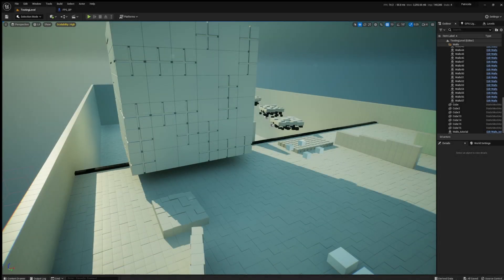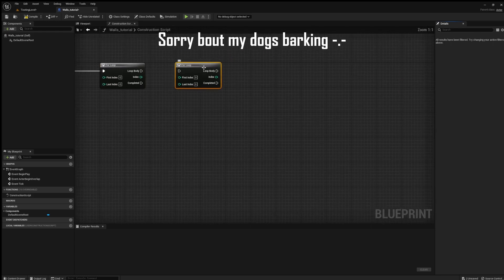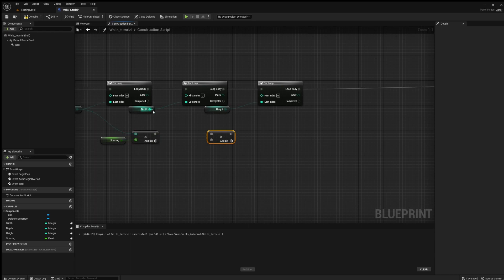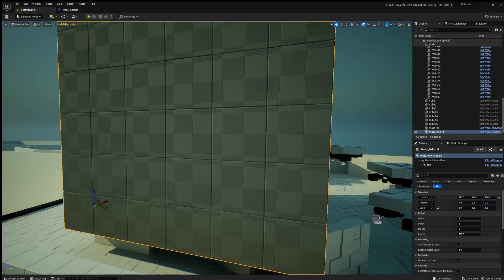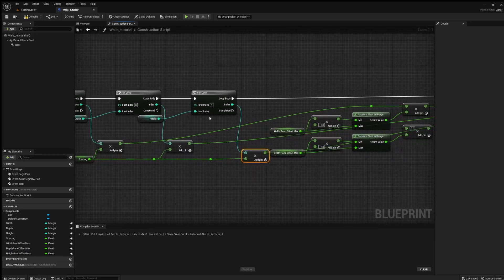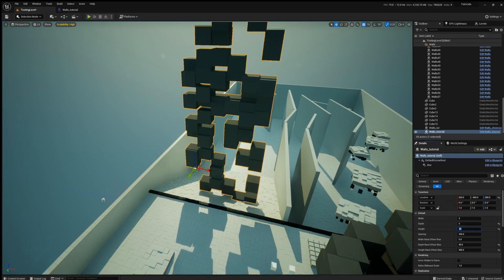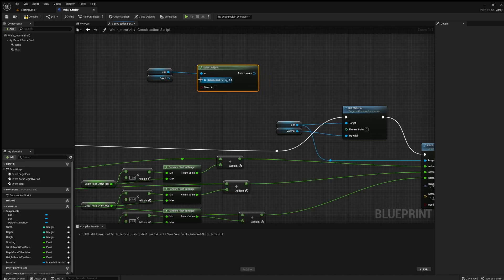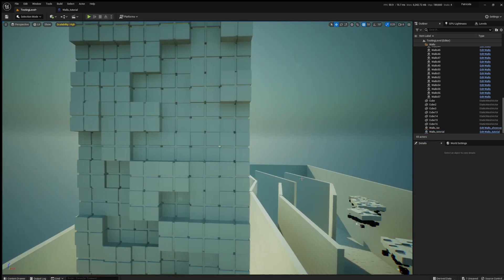Procedural Walls Tutorial - Unreal Engine 4/5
Quick tutorial about the walls from last devlog